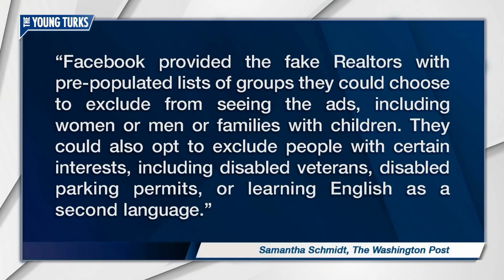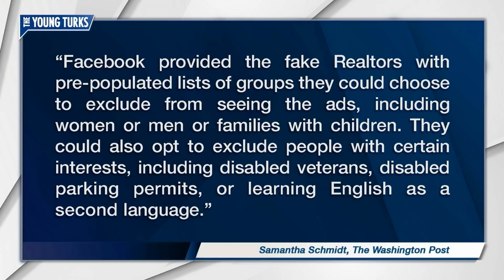Facebook Can't Stop Racially Discriminating People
It has been a tough month for Facebook, the social media giant has just been slapped with ANOTHER lawsuit against them. Ana Kasparian, Francis Faxwell, and Mark Thompson, hosts of The Young Turks, discuss.

"Housing advocacy groups, including the National Fair Housing Alliance, filed a lawsuit in federal court this week alleging that Facebook has not done enough to prevent anyone buying housing ads from discriminating against protected groups, despite Facebook's repeated promises to address the issue.

The nonprofit investigative news organization ProPublica reported in 2016 that Facebook's advertising platform gives companies the option to exclude who would see ads based on the users' race. The reporters were able to purchase an ad targeted to Facebook users who were house hunting and were able to exclude anyone with an "affinity" for African-American, Asian-American or Hispanic people."

Hosts: Ana Kasparian, Francis Maxwell, Mark Thompson

Cast: Ana Kasparian, Francis Maxwell, Mark Thompson

The Largest Online News Show in the World. Hosted by Cenk Uygur and Ana Kasparian. LIVE STREAMING weekdays 6-8pm ET.

Download audio and video of the full two hour show on-demand + the members-only post game show by becoming a member Your membership supports the day to day operations and is vital for our continued success and growth.

Young Turk (n), 1. Young progressive or insurgent member of an institution, movement, or political party. 2. A young person who rebels against authority or societal expectations.(American Heritage Dictionary)